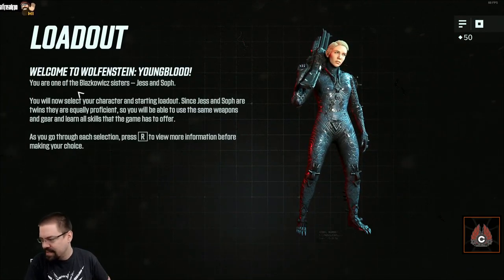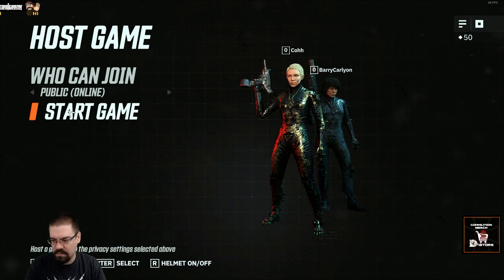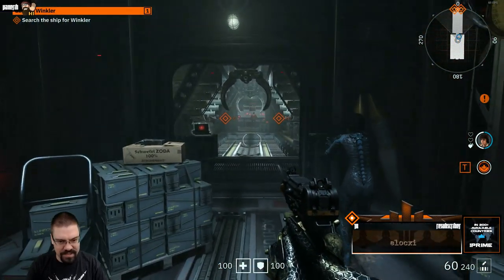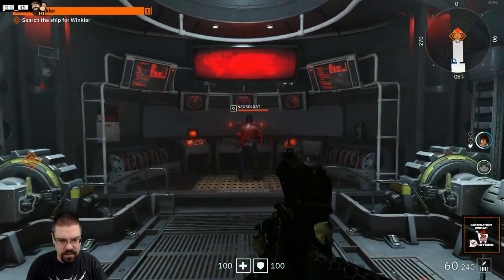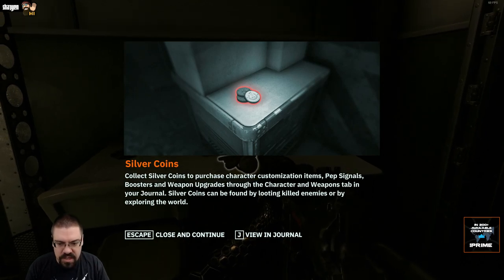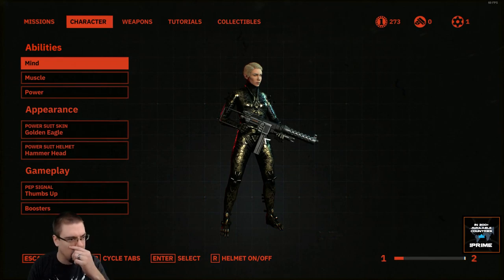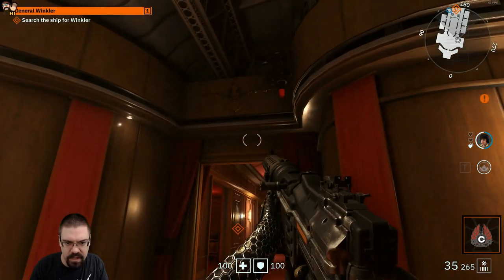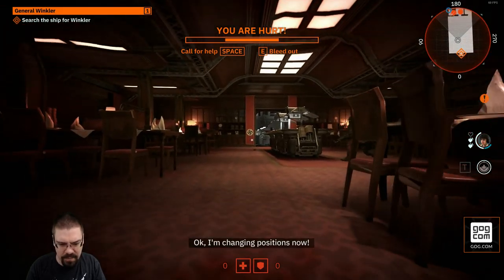Let's Play Wolfenstein: Youngblood With CohhCarnage - Episode 1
Cohh jumps into Wolfenstein: Youngblood to see what it has to offer.